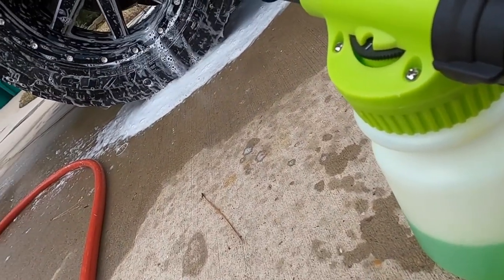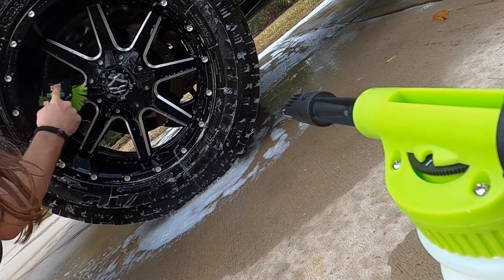Slick Products Foam Gun & Off-Road Wash Review Ford F-150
Slick Products Off-Road Wash Review Ford F-150